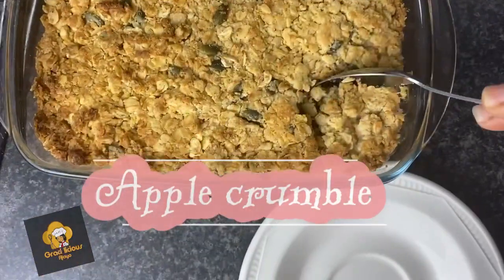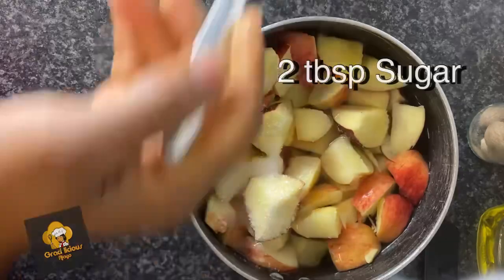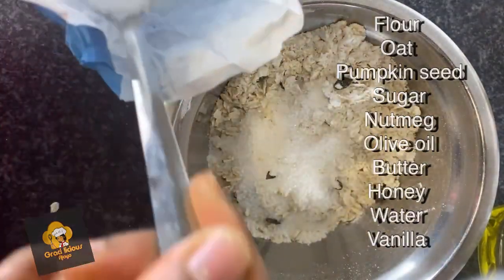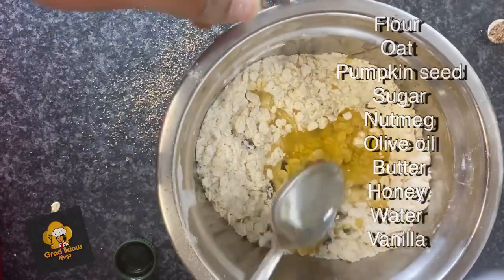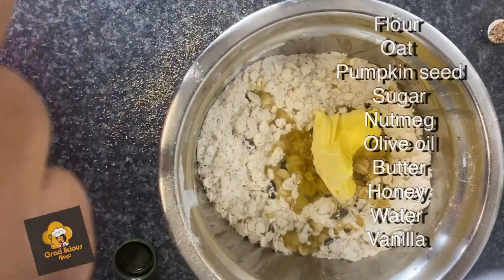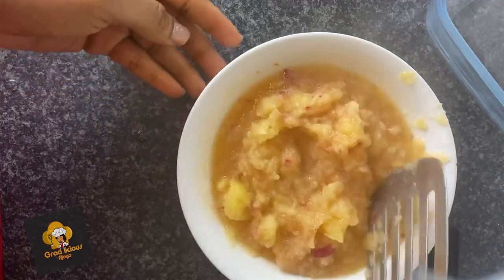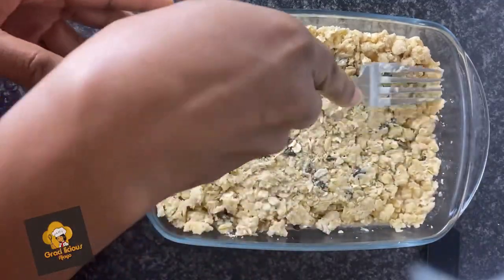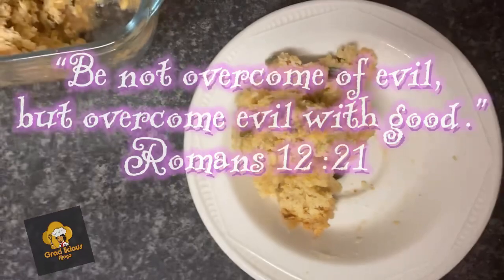Healthy Apple Crumble recipe//don’t peel the apple skin👍🏽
Thanks for stopping by to watch my video. I hope you love apple crumble as much as I do. Here is a healthier version I made. You can try it with a bit of twist too. Enjoy.